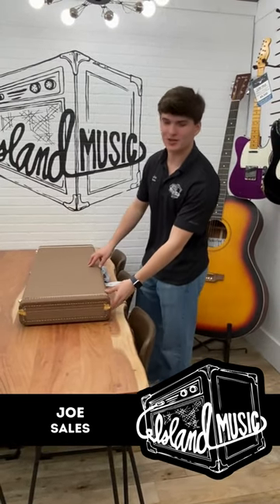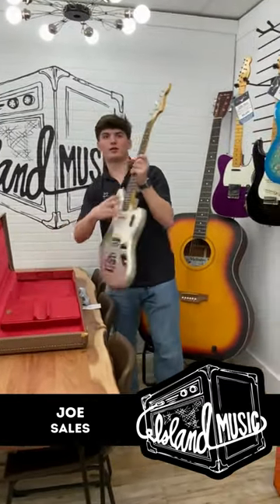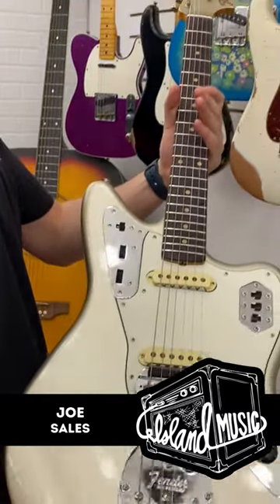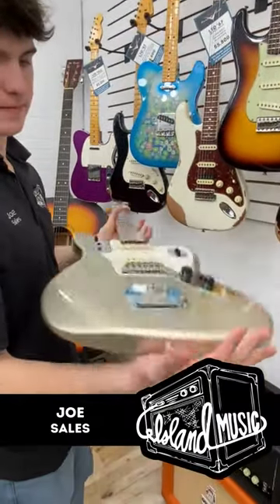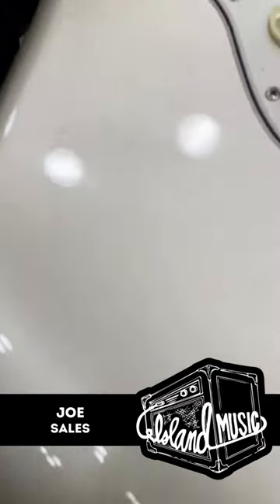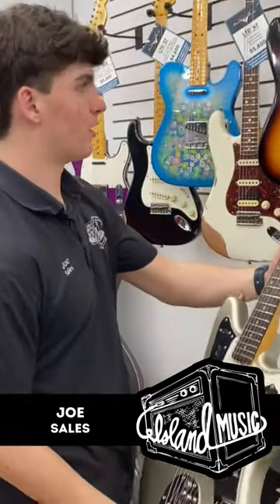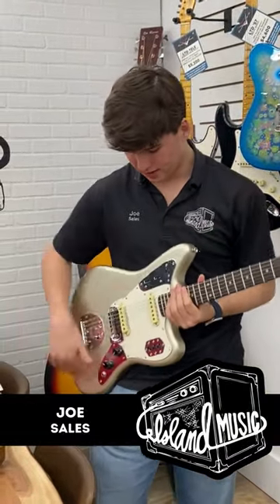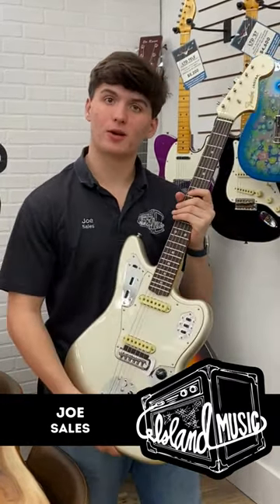Fender Custom Shop 1963 Jaguar, Closet Classic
Here is Joe with the Fender Custom Shop 1963 Jaguar Closet Classic!